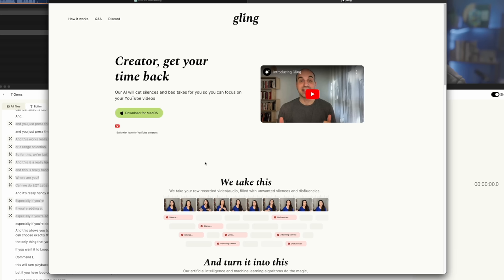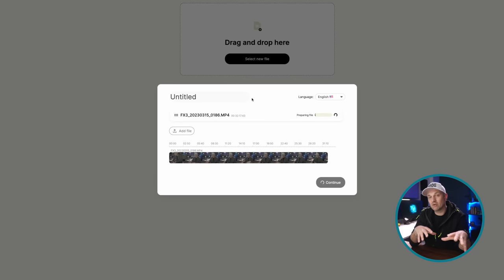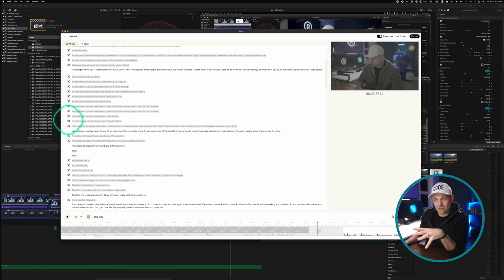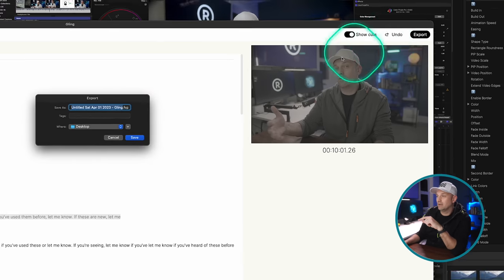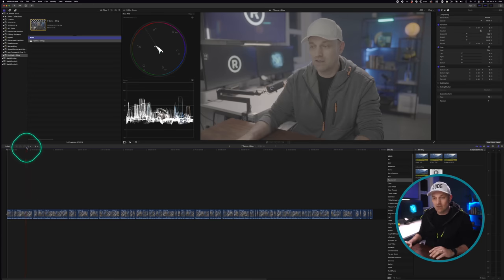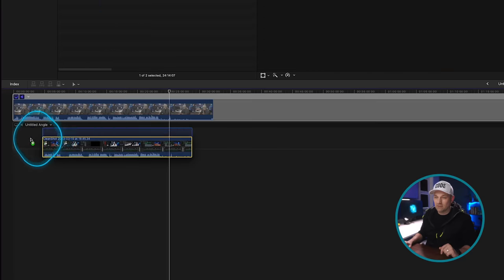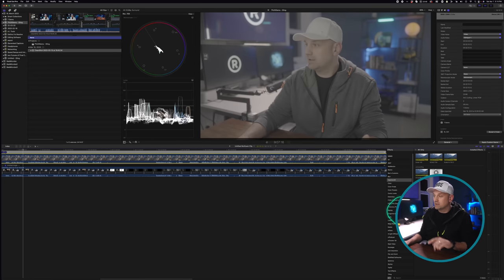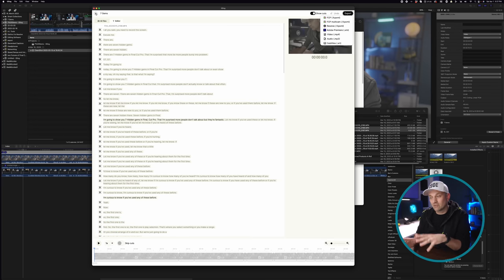This AI Video Editing Tool Will BLOW Your MIND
This is a video about AND made with Gling!
I knew AI would solve this video editing problem but didn't think it would happen this fast!

Text Based Editing

Bitcoin Address: 3NTcfRE7rhUFRtTEtoUCWKeUzMRh68Fng4
Ethereum Address: 0xfa9B176Ed648D211bFD1fBDBe7FD8B792988ca3A

// GEAR LIST \\
16-35mm Lens
35mm RF Lens
Canon RF 70-200mm Lens
Overhead Light: Nanette PavoTube 30
Accent Light - Aputure MT Pro
Accent Lights - Aputure MC
SSD Storage
Color Chart
Lumu Power 2
Manfrotto Autopole
Magic Arm
Extension Arm